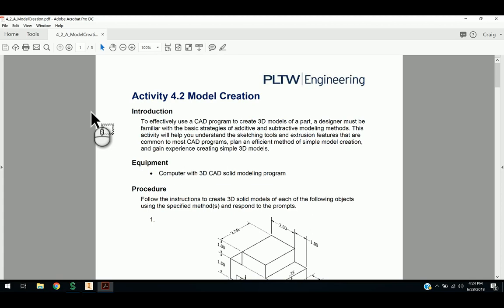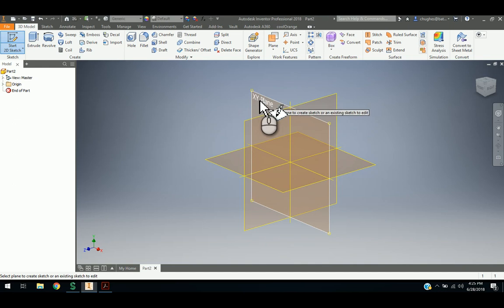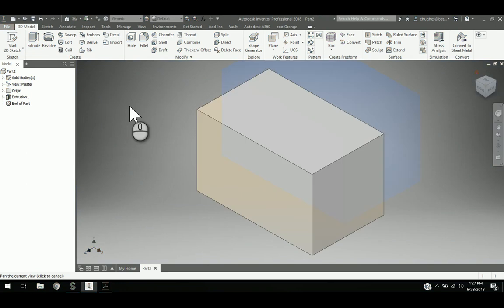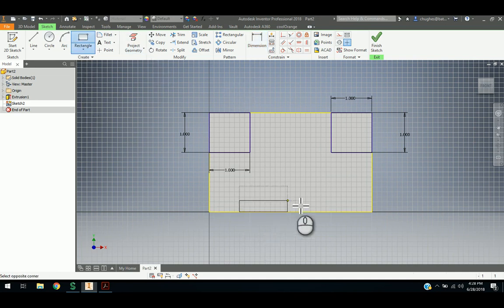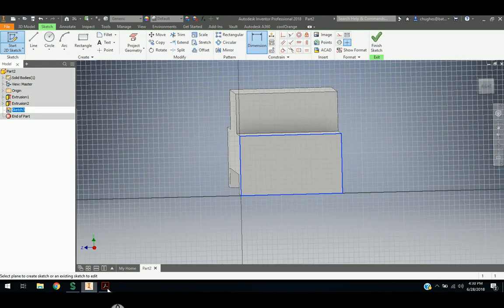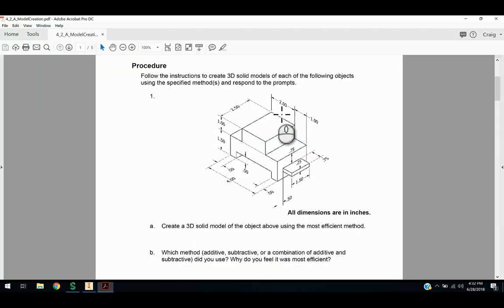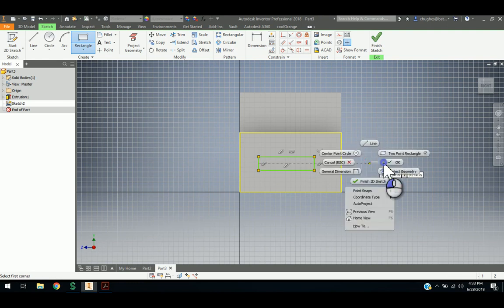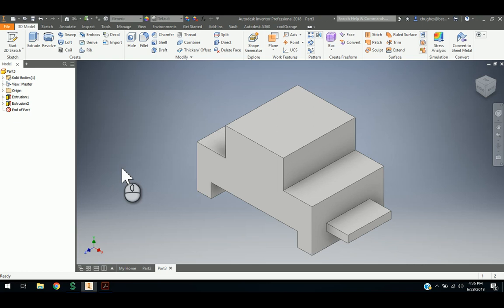Activity 4 2 Model Creation #1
Modeling the first part of Activity 4.2 Model Creation